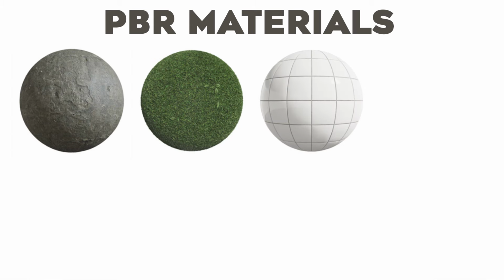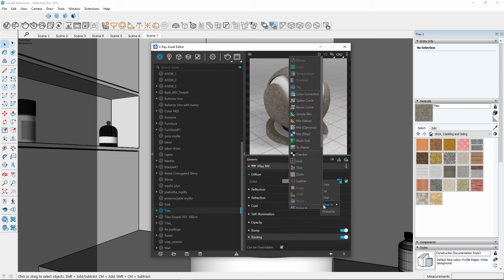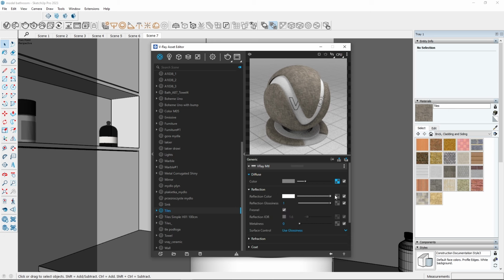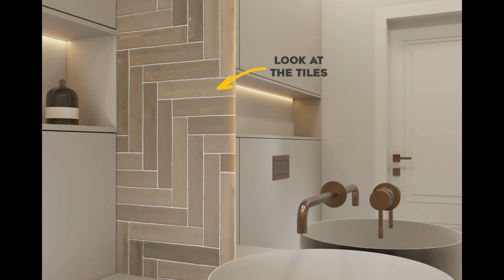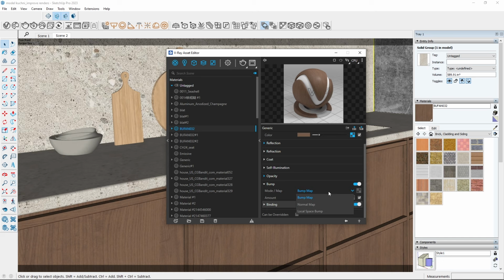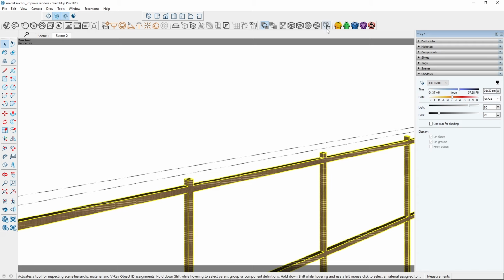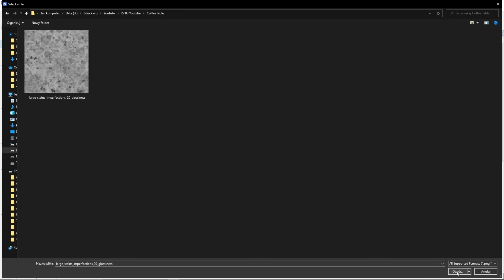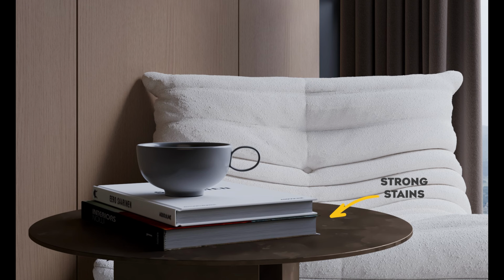Improve Your Renders | 3 Tips For Realistic Visualizations | V-Ray for SketchUp Tutorial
Hi everyone, it's Monika from Educk.
Today, I've got three awesome tips to make your renders look amazing. Stick around, and I'll show you some easy tricks to boost your rendering skills. Let's get started!

⏱️  Timestamps:
0:00 Fundamentals for creating visualizations
0:44 1st Tip
2:44 2d Tip
3:56 3rd Tip
4:53 4th Bonus Tip :)